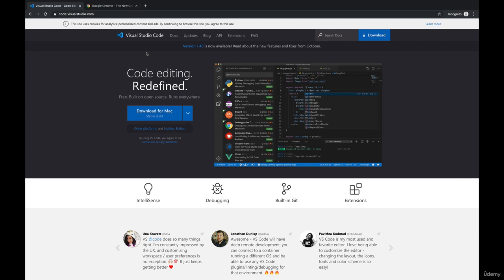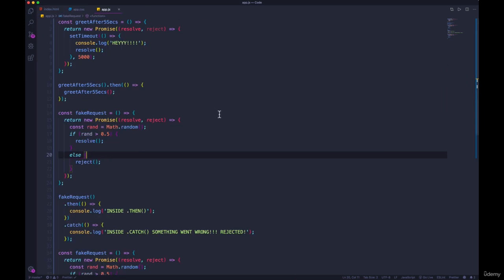The Tools You Need | Class 3 | The Modern Javascript Bootcamp Course (2022)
Course: The Modern Javascript Bootcamp Course (2022)
Lecture: 03 - The Tools You Need

Alright, so next up, let's discuss the tools you need for the course.
It's pretty simple, at least for the first part of the course, until we get to node,
but we'll cross that bridge when we get there.
The two main tools that I highly recommend you install are Chrome as a web browser.
You definitely can use any web browser of your choice
if you are particularly tied to Firefox, for example.
There's nothing wrong with using that, but I'll be using Chrome as will Steven,
which makes it a lot easier for you to follow along,
especially as we talk about the specifics of the developer tools.
I would say, in general, I would not recommend using Internet Explorer.
Safari definitely will work, but if you have Chrome or Firefox,
use one of those preferably Chrome.
It's as simple as going to Google.com slash Chrome and clicking download.
It will just make for a better experience if we're on the same page.
And as far as the editor that I'm using, I highly recommend VS Code,
not just because I'm going to be using it in the course,
and it will be easier for you to follow along,
but also it is just my personal editor of choice these days.
It's free, it's a great editor, great community around it,
lots of amazing extensions and color themes and lots of fun things you can do.
And if you don't have it downloaded already, I would recommend you do that.
Now, if you are somebody who already has a different editor
that you are super tied to, that you know, like the back of your hand,
which that expression never made sense to me, but if you happen to know it,
like the back of your hand, then use that editor.
I'm not going to be doing anything all that specific to VS Code.
But if you're new and you're looking for an editor,
this is the one I would go with.
VS Code stands for Visual Studio Code.
It's free, it's developed by Microsoft.
I can't say enough good things about it.
I really can't.
So download it and just to show you what my version looks like,
I have changed a couple of settings.
I've changed the color theme.
I've changed the UI theme and some of the icons you can see over here.
But otherwise, I haven't done a whole lot.
And if you do want to make your editor look exactly like mine,
I won't waste time in the course itself talking about setup.
It's not very JavaScript specific and I'd like to get right to JavaScript.
But if you want to learn more, I'll include a link right after this video
as a text lecture where you can watch my YouTube video,
where I talk about setting up my editor and all the extensions I use.
So VS Code in Chrome, the two tools I really recommend you install
for the first part of this course.
And then later on, we'll talk about node and installation for some of the other tools.